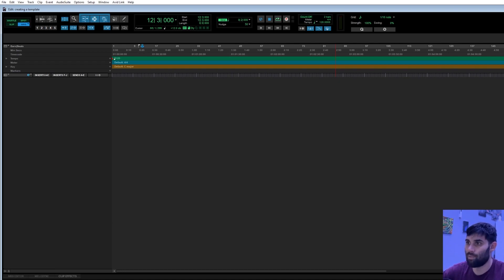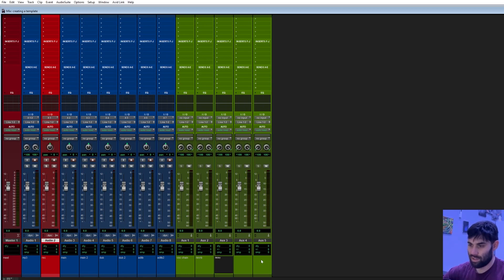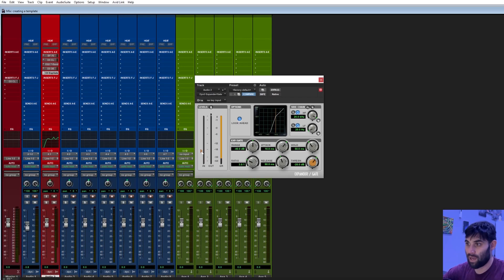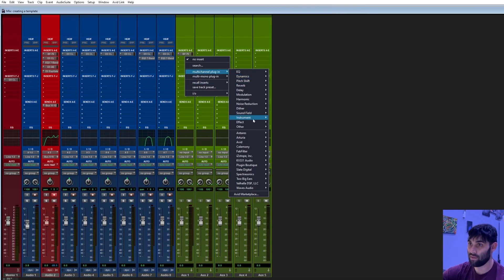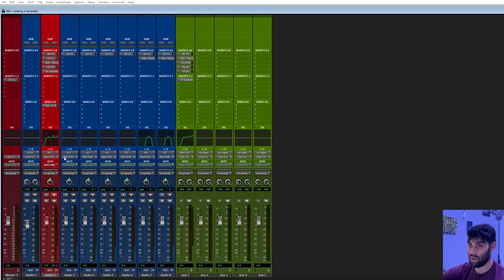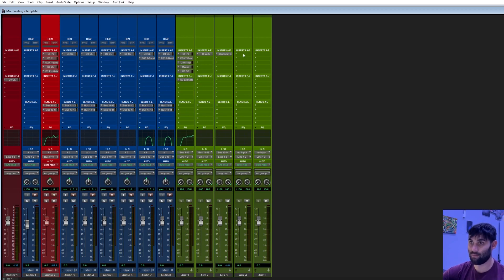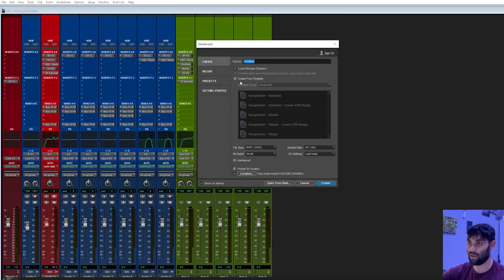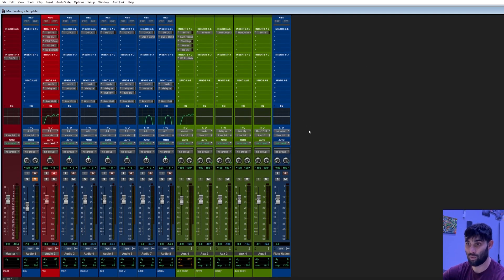Building a Vocal Template In Pro Tools 2022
Building a vocal template in Pro Tools 2022 using stock plugins

INSTRUCTIONS :DOWNLOAD TEMPLATE OPEN AND SAVE AS TEMPLATE . HIT NEW THEN CHECK TERMPLATE BOX ON DIALOG BOX AND SELECT TEMPLATE AND GIVE YOUR SESSION A NAME.

IF YOU NEED MORE TRACKS FOR MORE ARTIST HOLD DOWN SHIFT SELECT VOCAL TRACKS MAIN-ADLIB , RIGHT CLICK AND DUPLICATE UNCHECK FIRST BOX